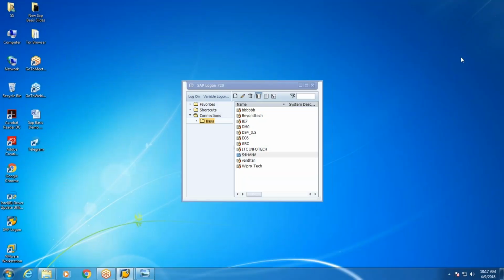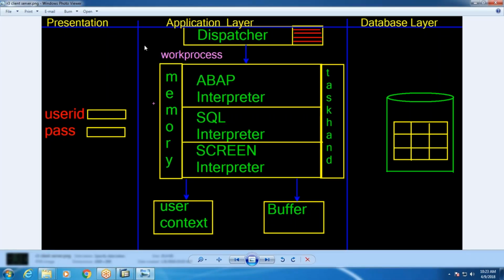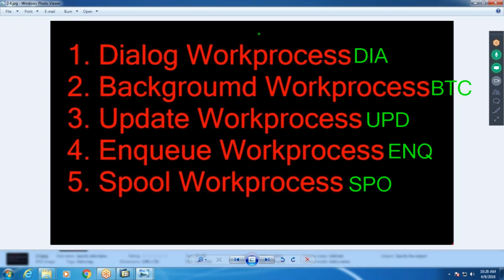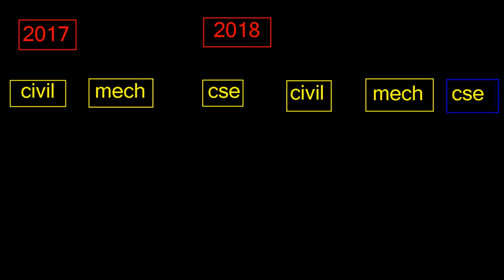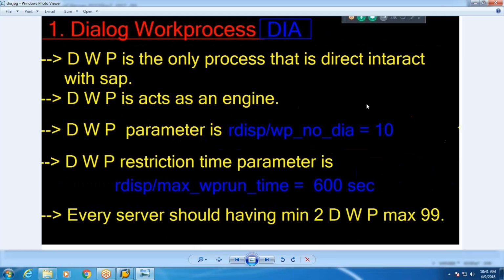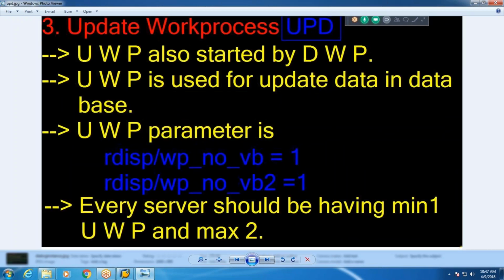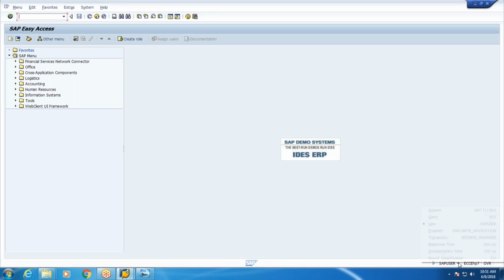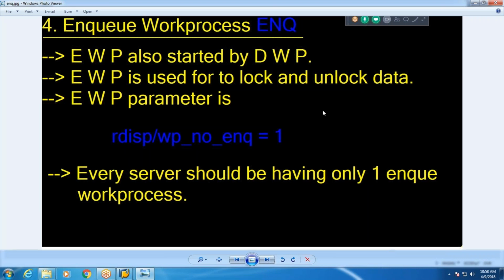work processer and dispatcher